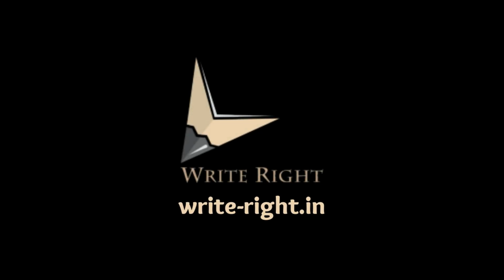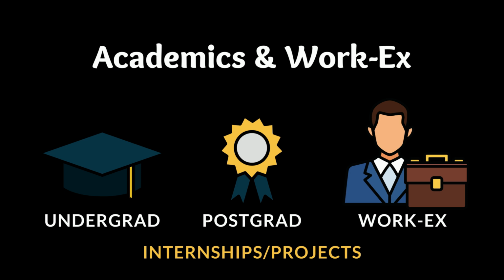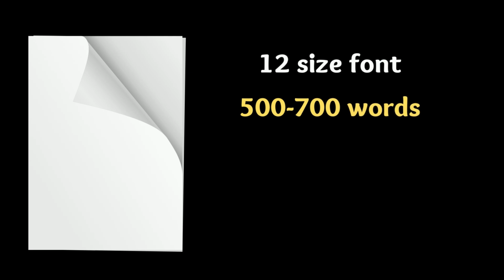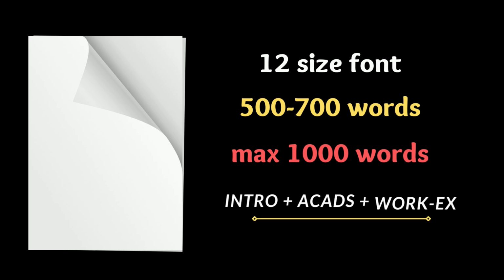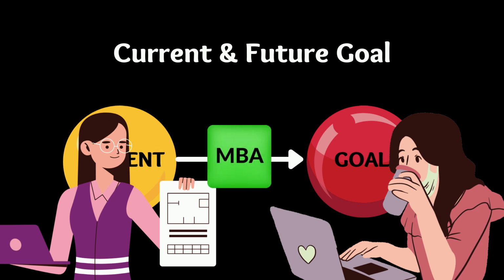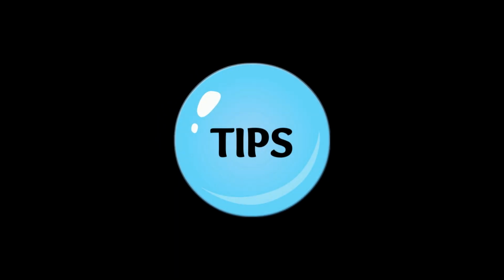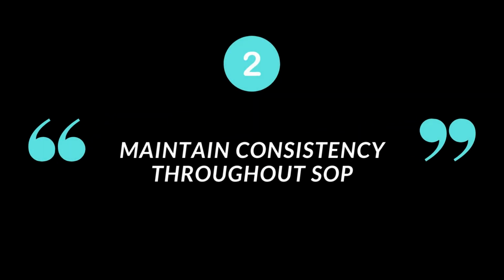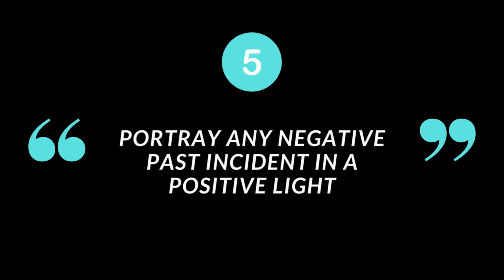Statement of Purpose for MBA and Abroad | SOP Writing Services for MBA | Write Right